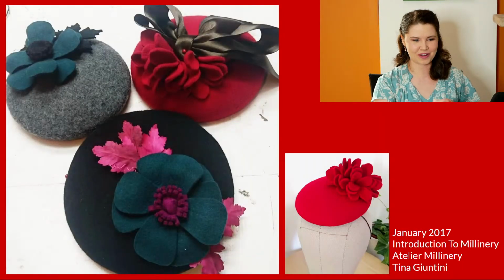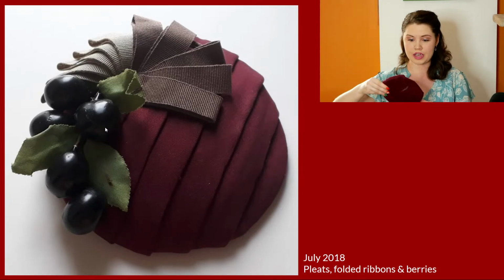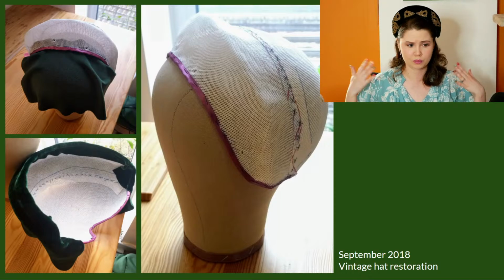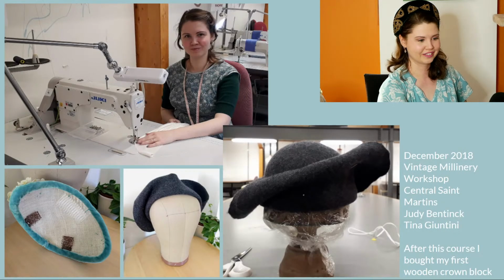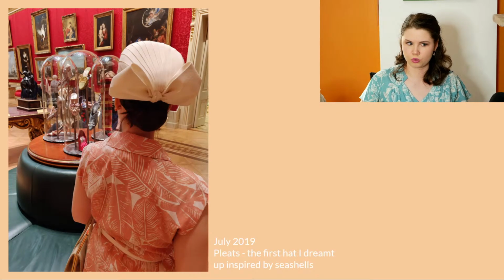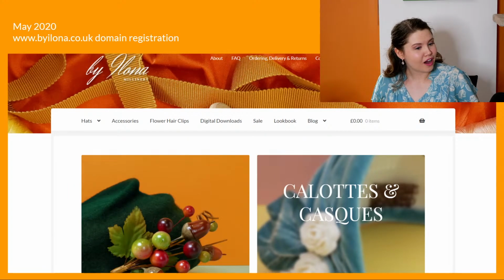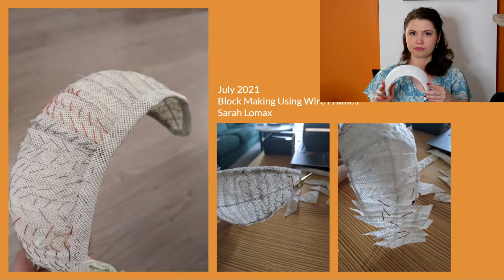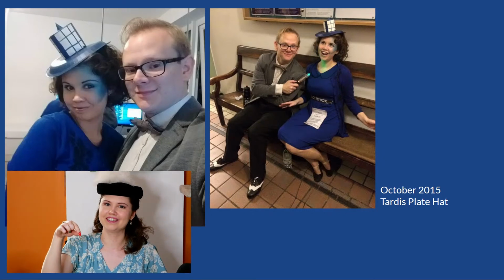Hat with me | How I got started in Hat Making Q&A | Millinery Studio Live Stream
Celebrating my 1st year on Youtube by having a live questions and answer session. Message me your questions on Instagram and hopefully I will answer during this stream. I will be talking about how I got interested in Millinery, my journey - including courses and education, and where I am now and how I am planning to grow more.

→ Timestamps ←
00:00 -